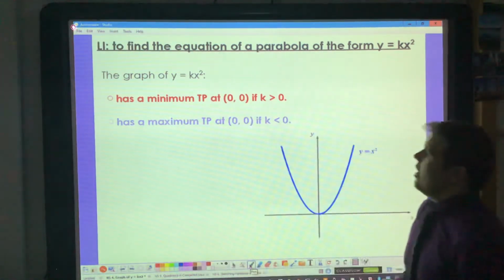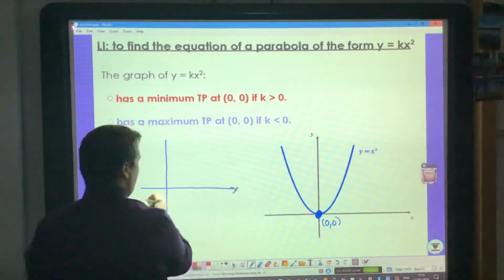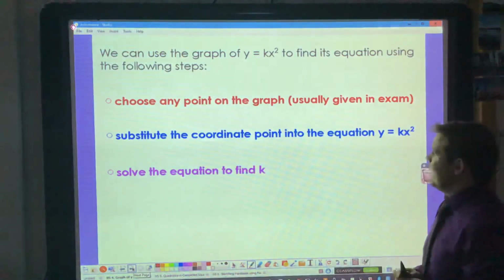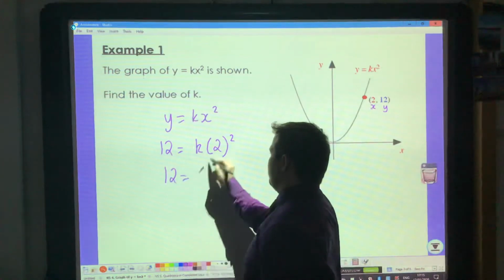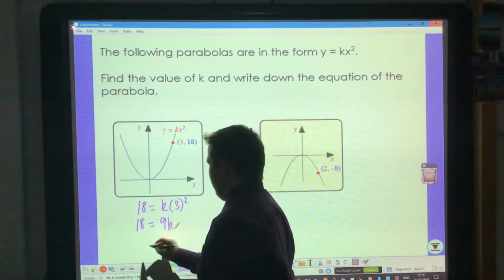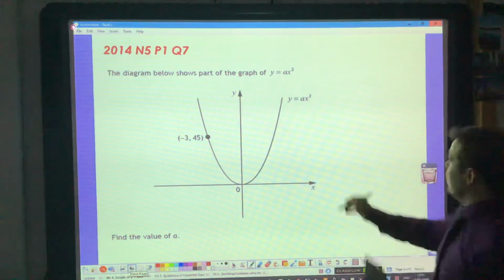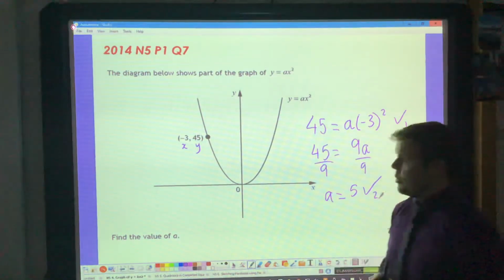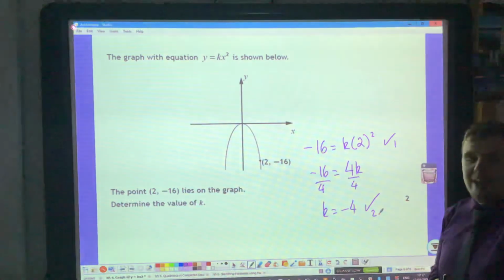N5 Quadratic Graphs 1: y = kx^2